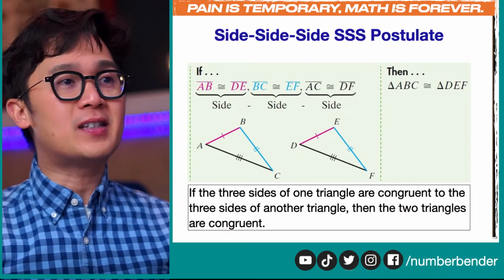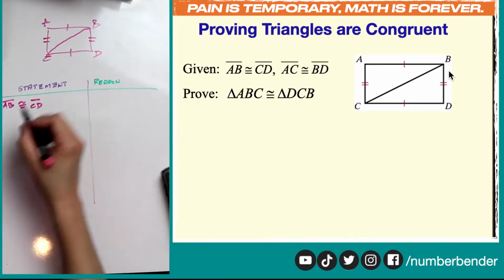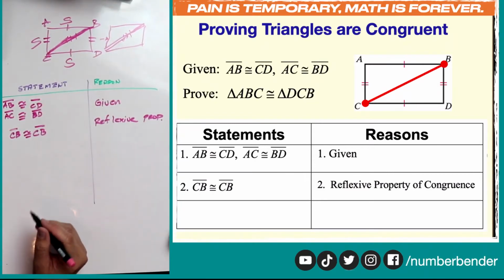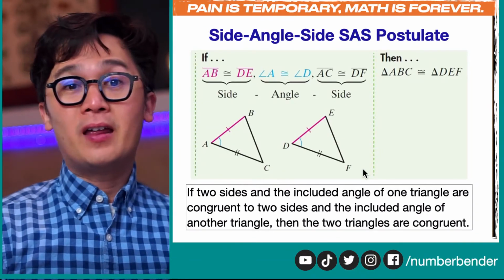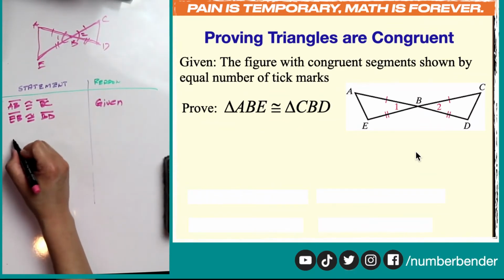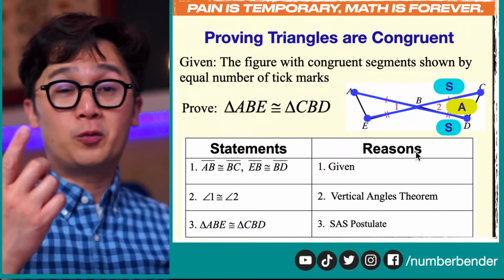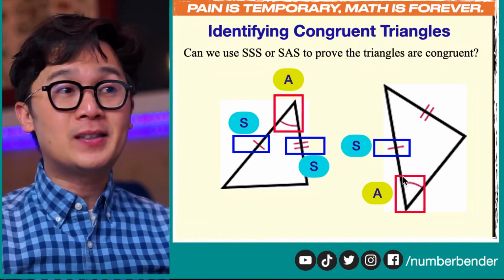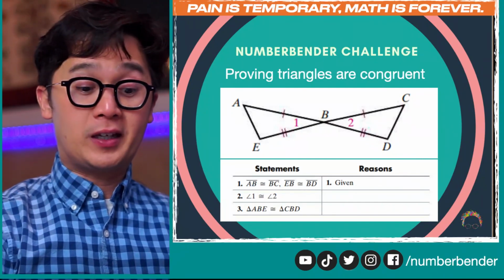IDENTIFYING AND PROVING CONGRUENCY USING SSS ANS SAS POSTULATES | GEOMETRY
In this video lesson, we are going to show how to use 2-column proof in showing that 2 triangles are congruent. We are also going to show how we can identify triangles if they are congruent using the SSS and SAS postulates.

Understanding how theorems work in geometry is important in gaining confidence in writing proofs in some statements that we use in geometry.